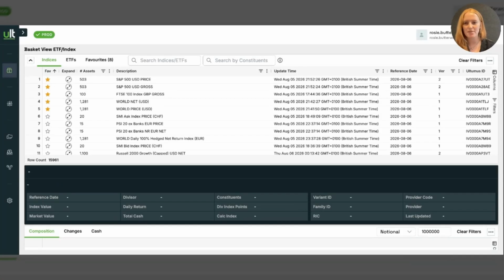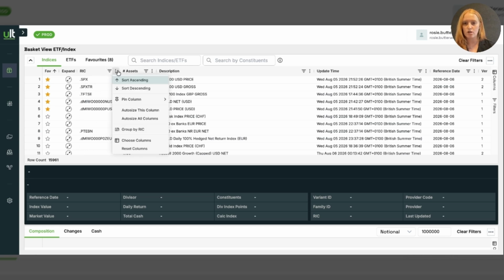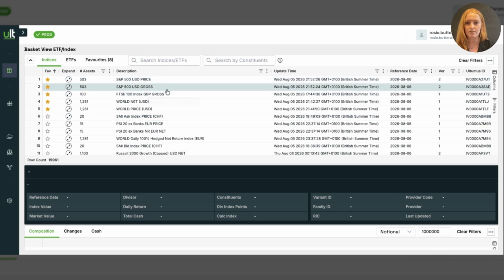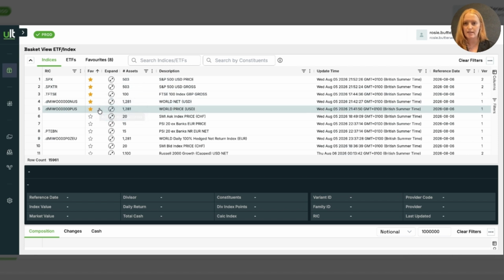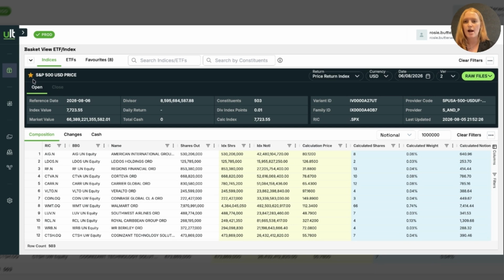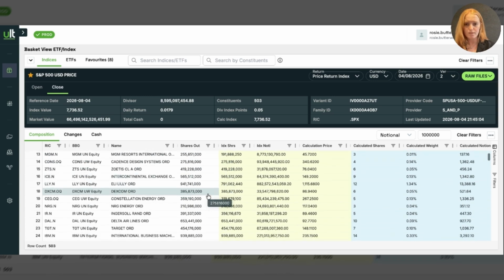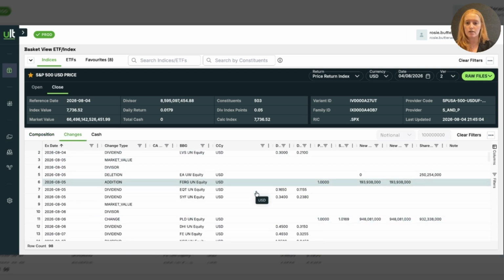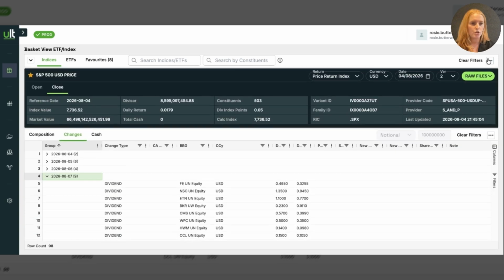Index Basket View Demo